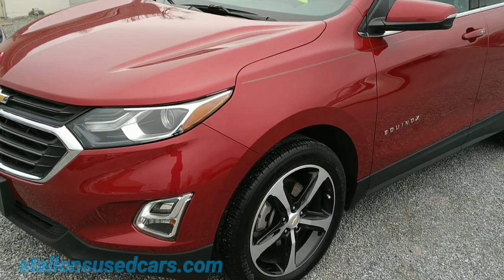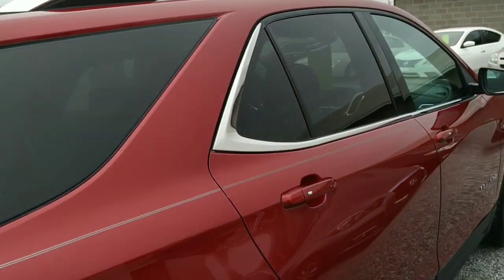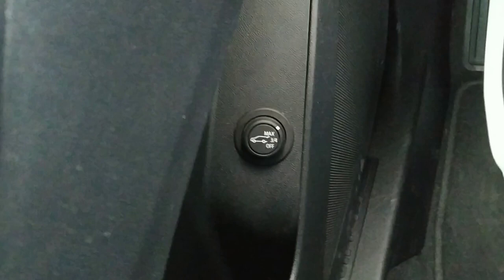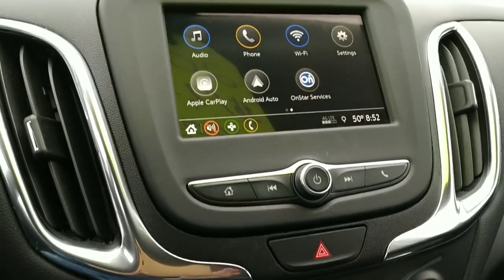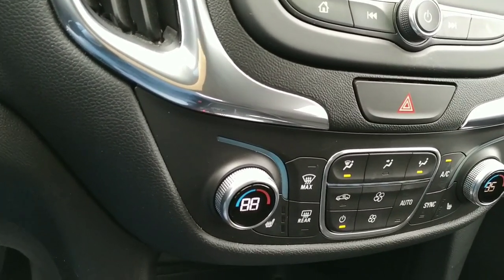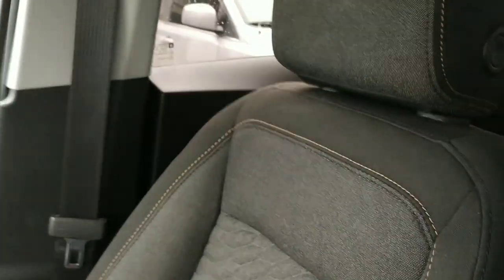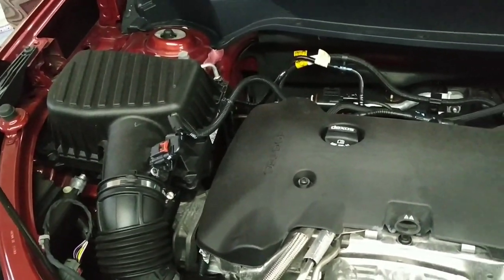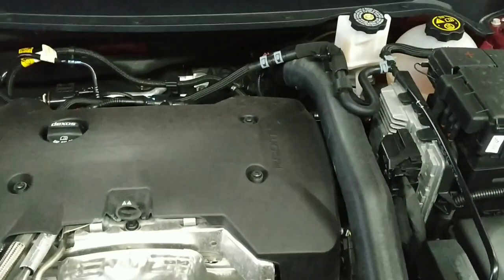2019 Chevy Equinox 2.0t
Super low miles and loaded with options! This Equinox LT is in beautiful shape folks.

Shot on on Xiaomi Mi A2 and edited in PowerDirector Pro